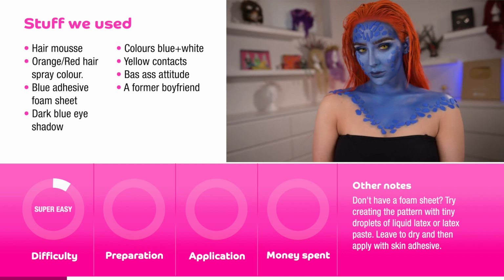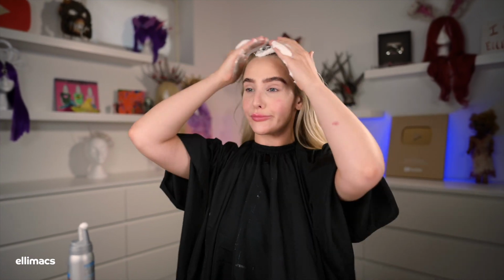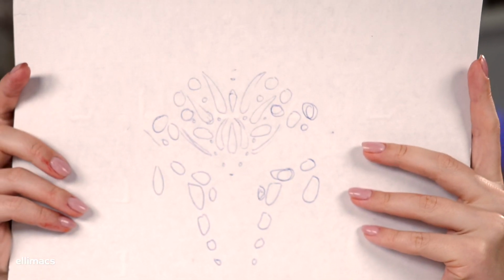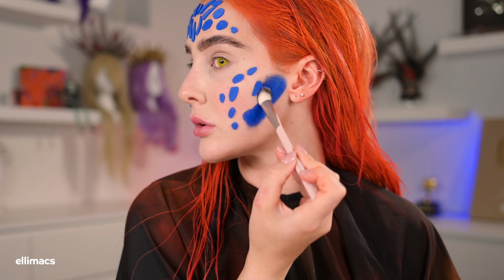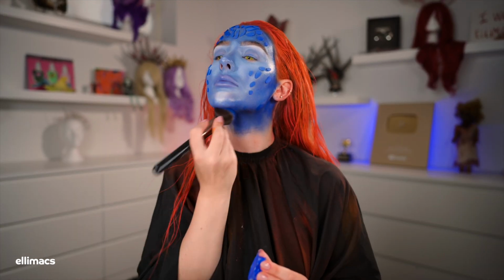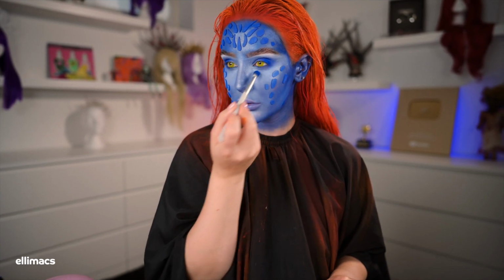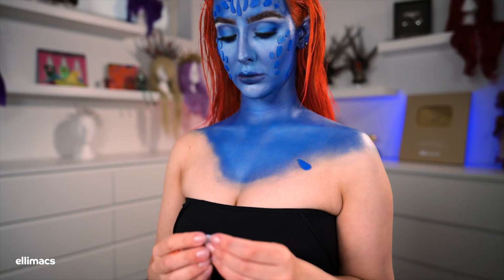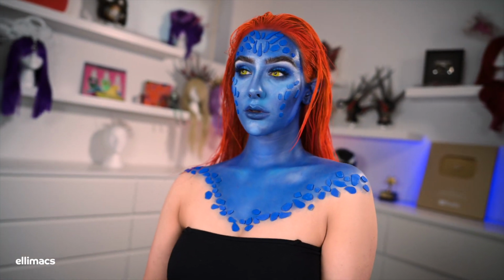Mystique (X-Men) Makeup Tutorial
In this episode we're doing a first. Never before have we created anything from the X-Men universe, so here she is. First out - Mystique.